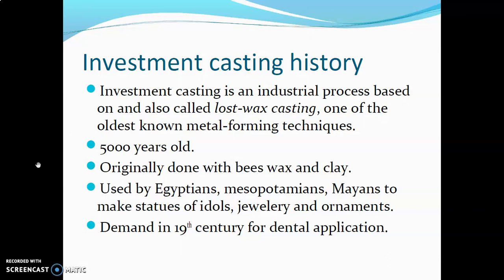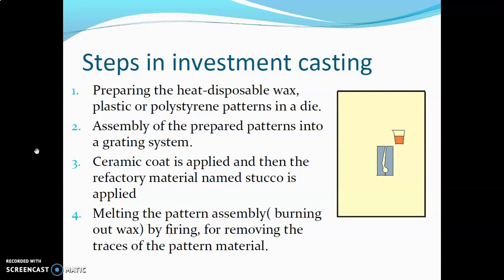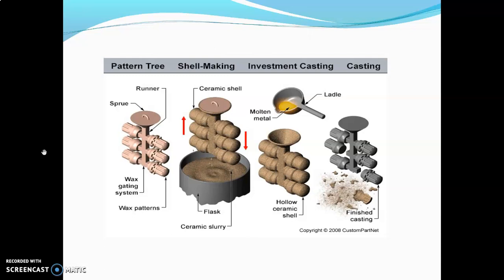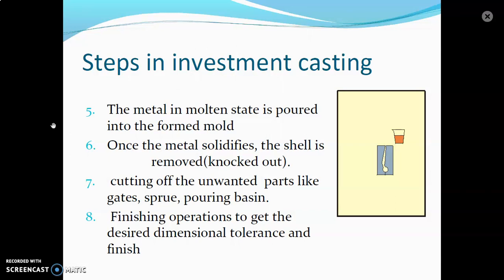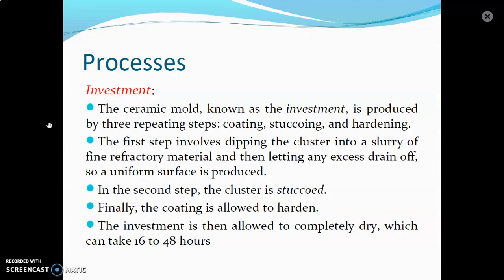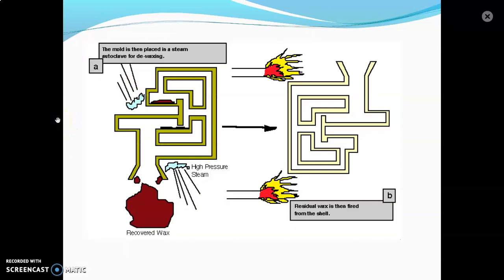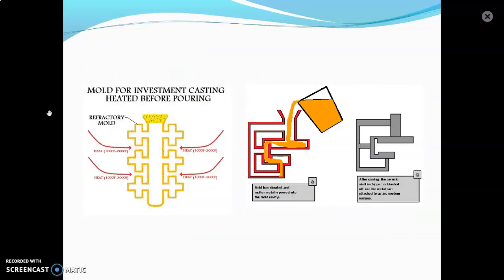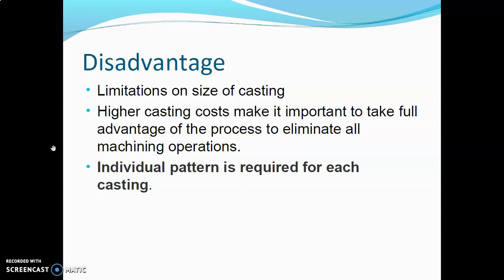Investment Casting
Stay Updated! 🔔